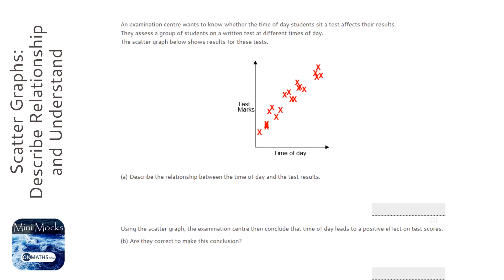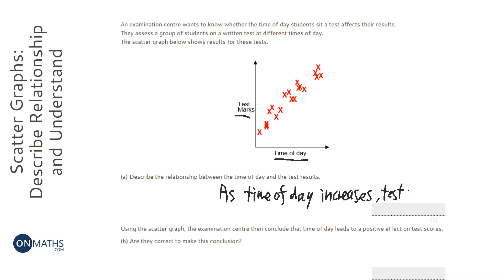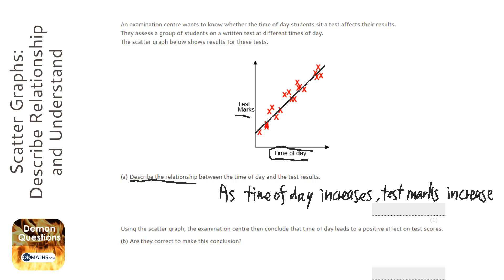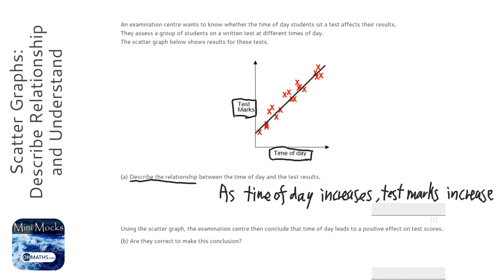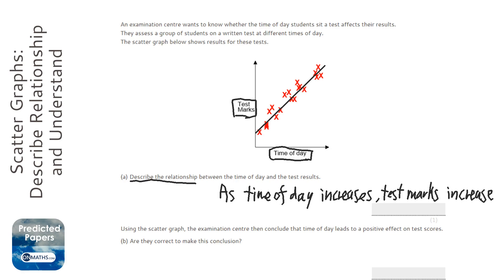Scatter Graphs: Relationship and Correlation (Grade 4) - OnMaths GCSE Maths Revision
Topic: Scatter Graphs: Describe Relationship and Understand Correlation